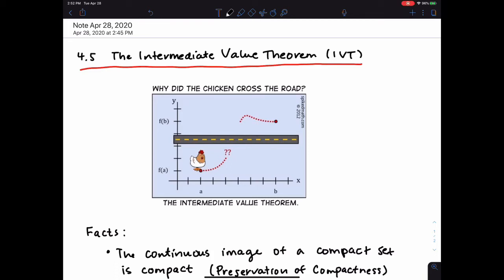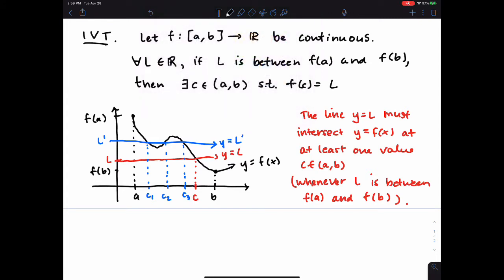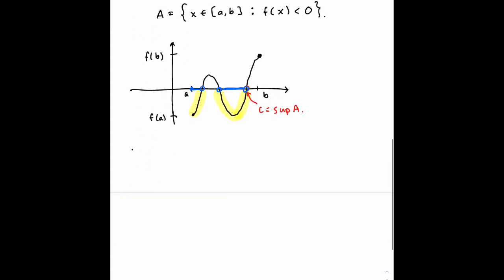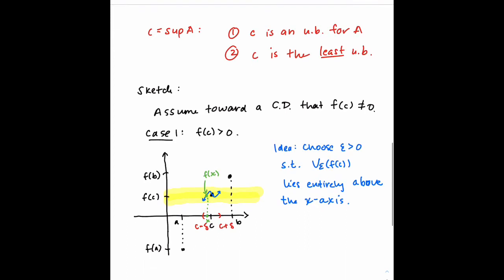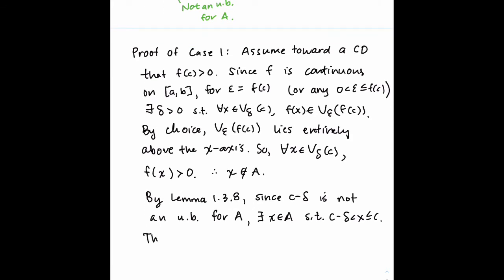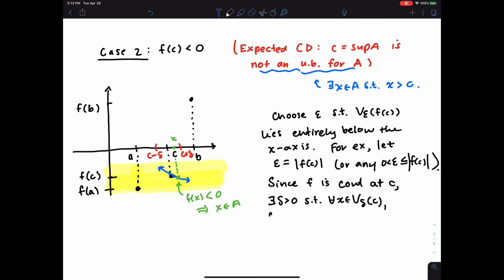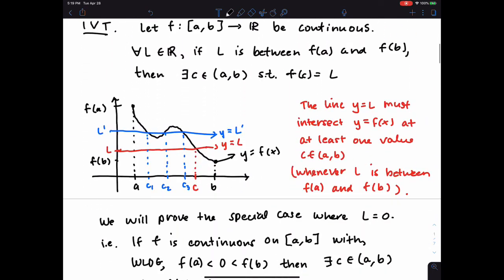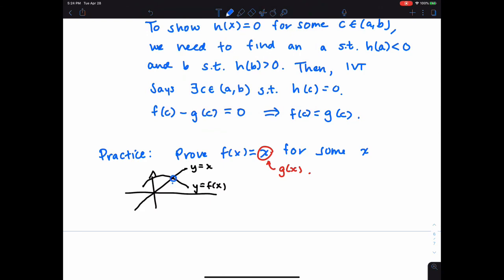4.5 - The Intermediate Value Theorem